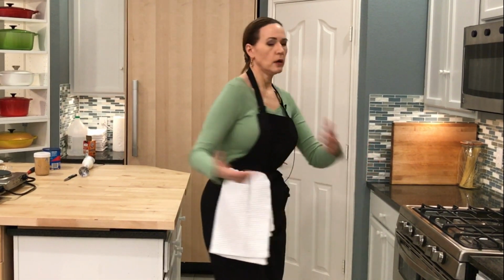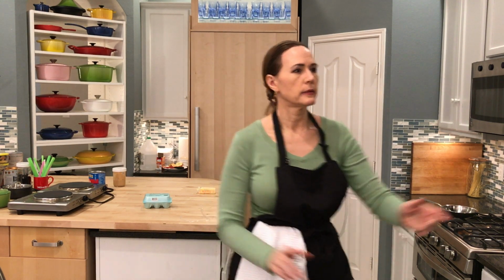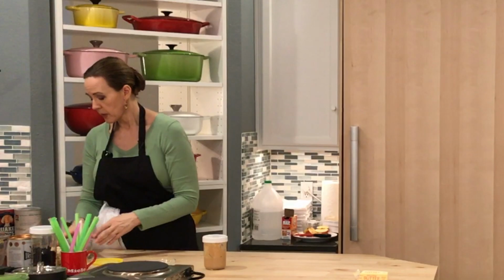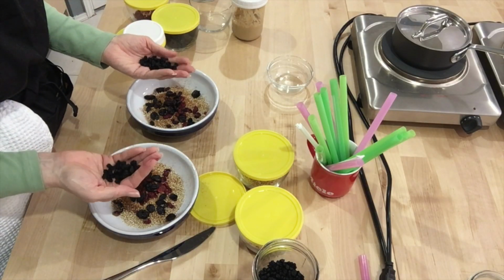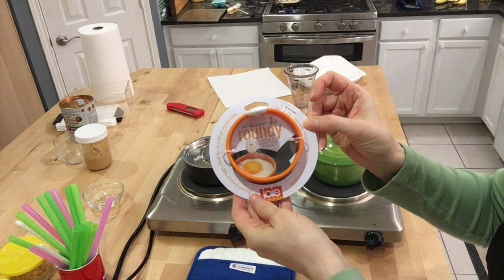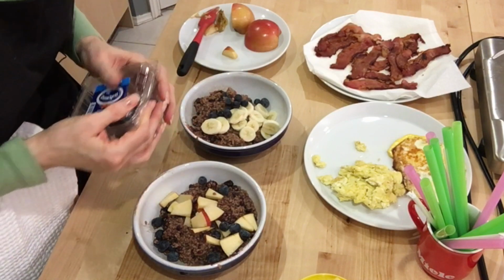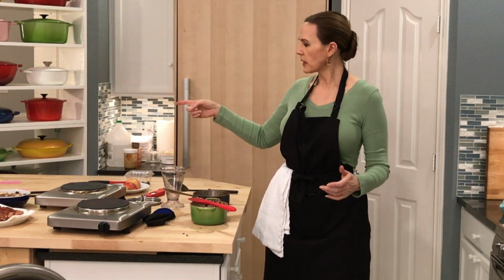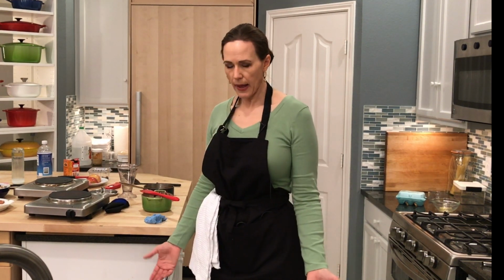Cooking Savvy - Ep 6 - Breakfast - Oatmeal, Bacon, and Eggs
Cooking lessons -- useful for anyone, but geared particularly toward kids and people who don't have a lot of money.  Strong focus on nutrition and healthy eating.